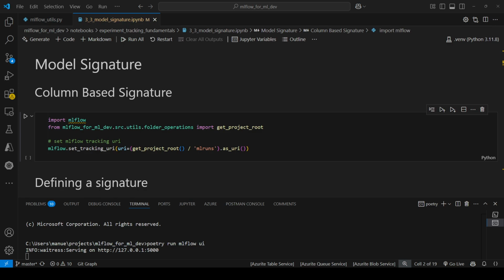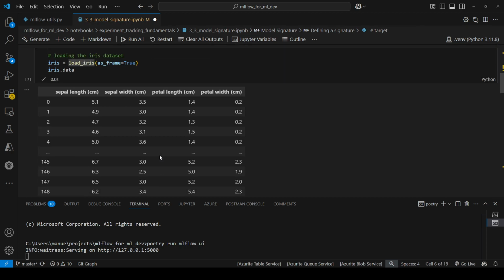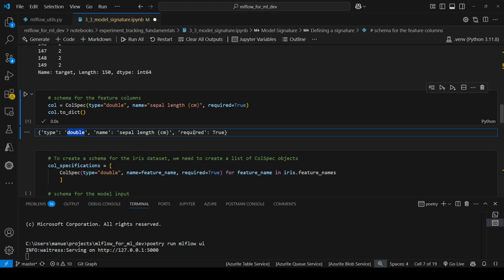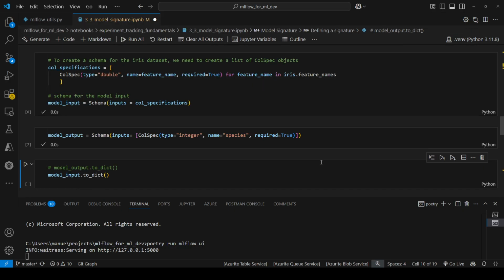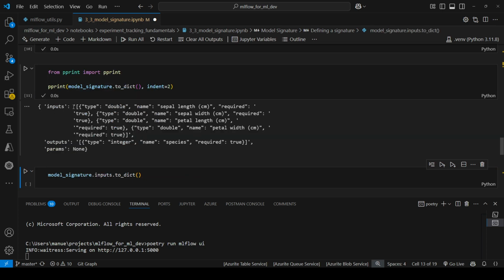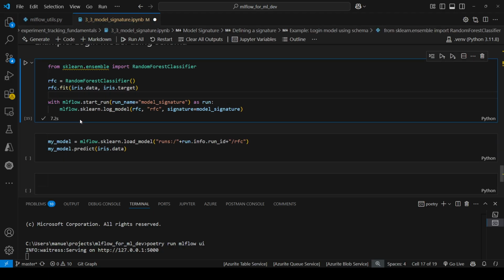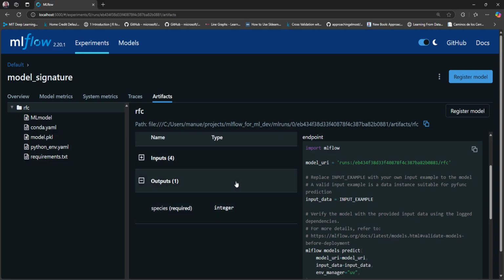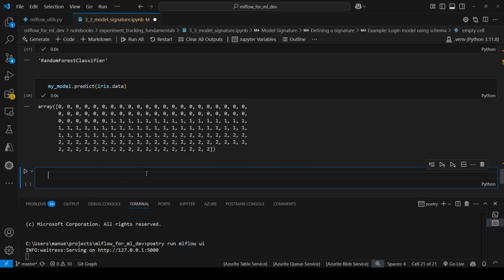18. MLflow models. Model Signature.